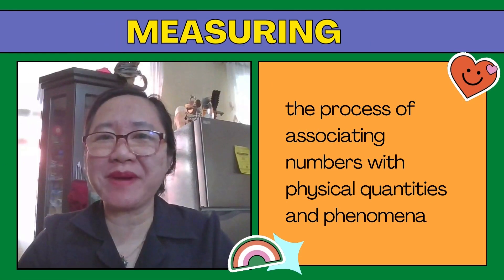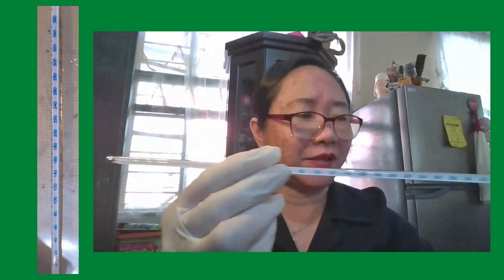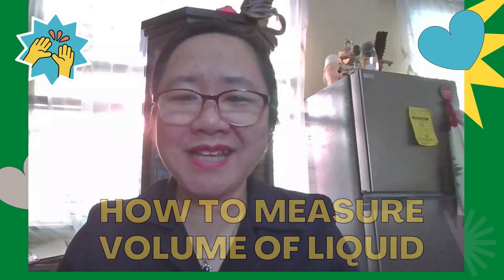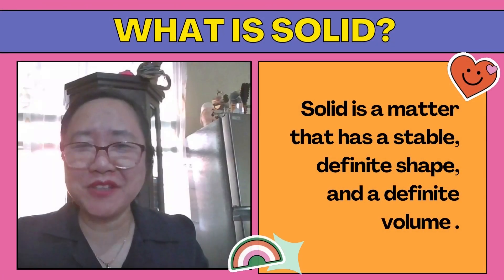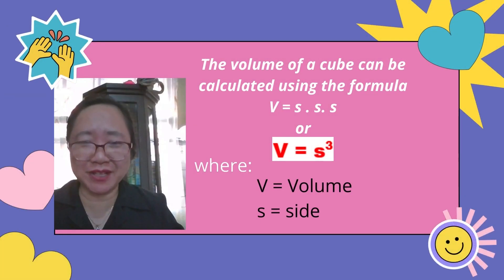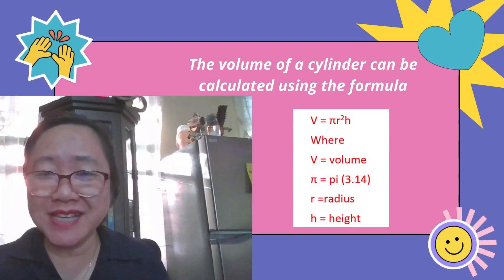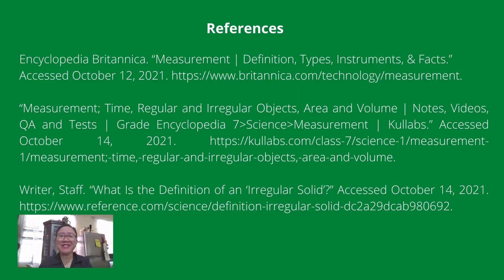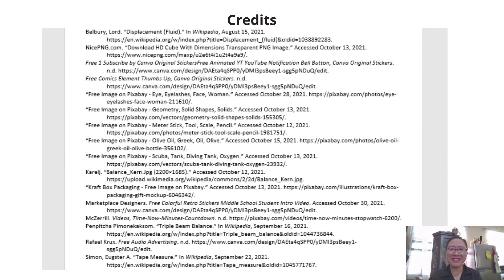Measuring: Basic Science Skill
With demo on measuring temperature, mass, volumes of regular and irregular solids and liquid.